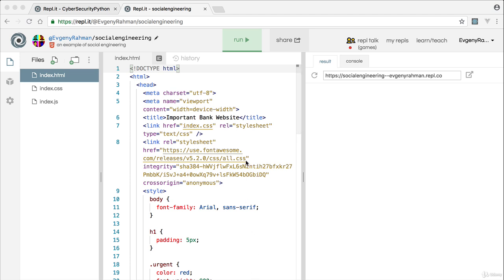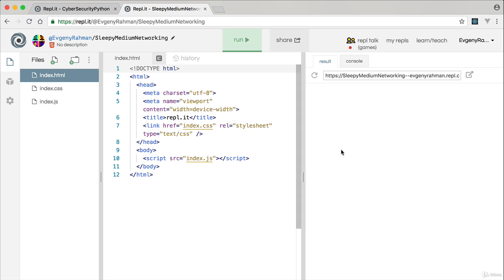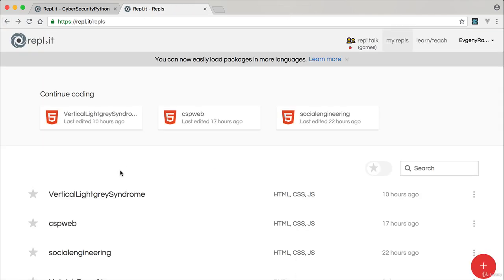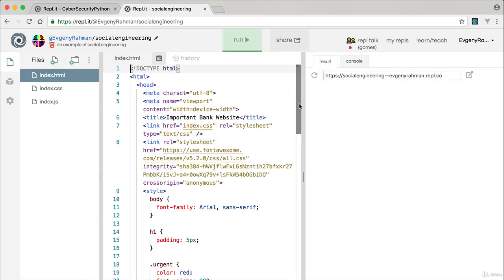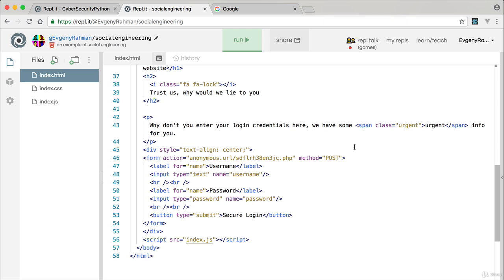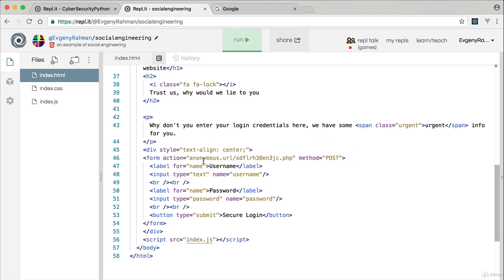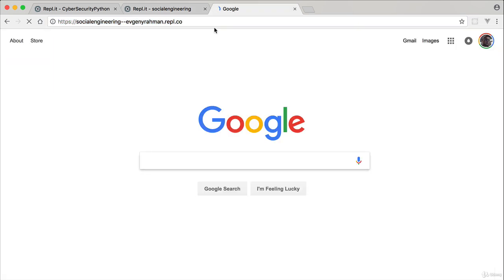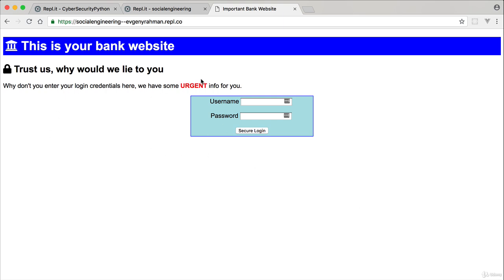36. Social Engineering - Code Example